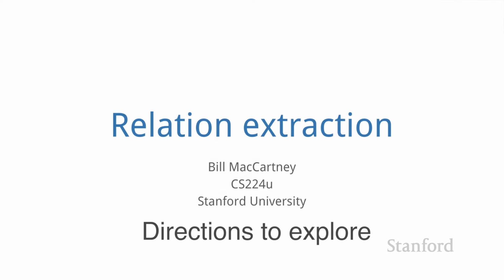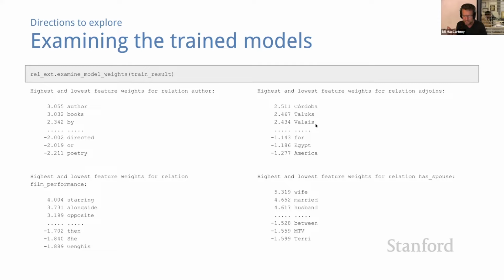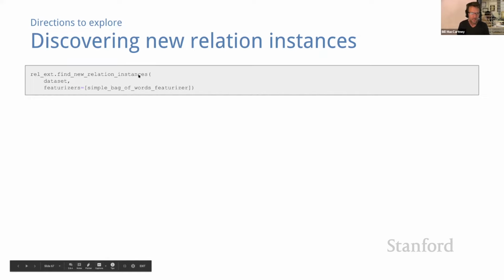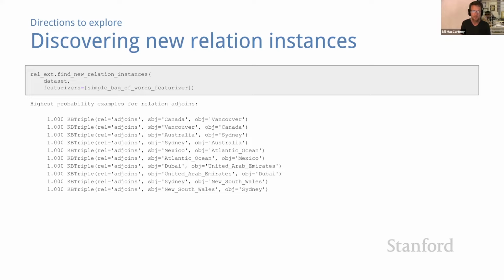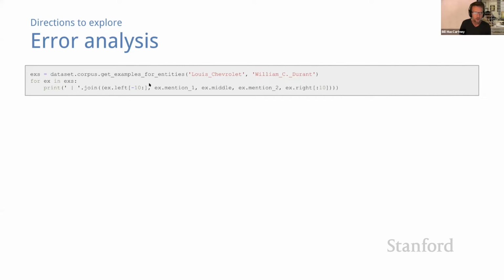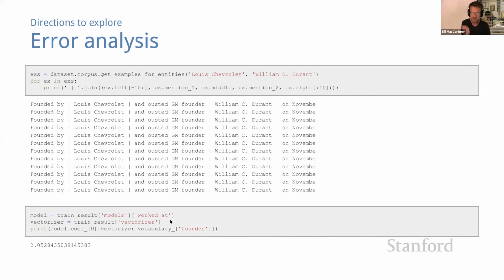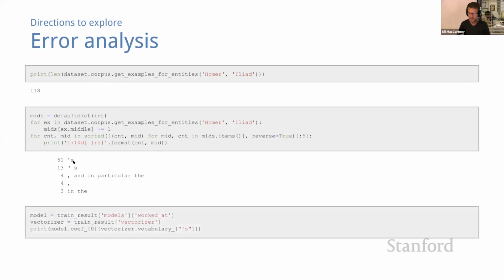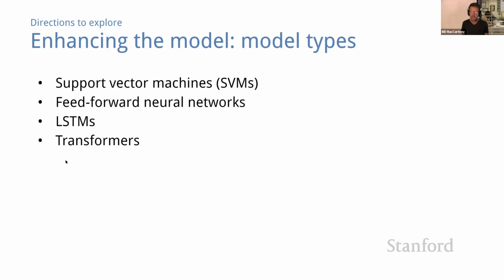Directions to Explore | Stanford CS224U Natural Language Understanding | Spring 2021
Bill MacCartney
Director of Proactive Intelligence at Apple